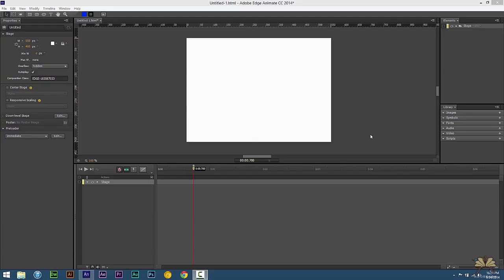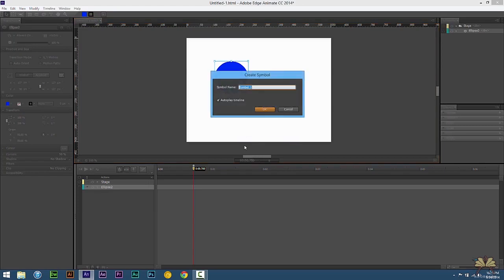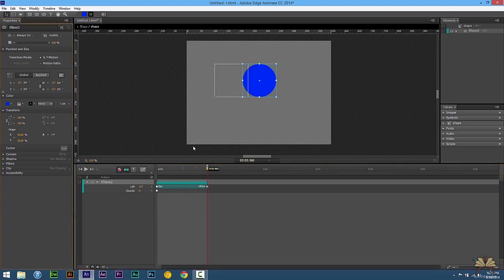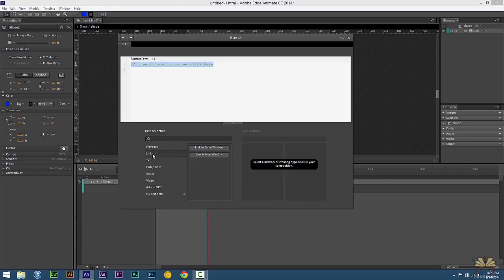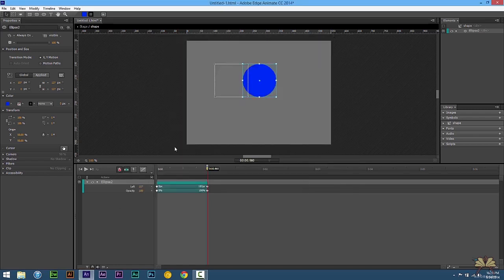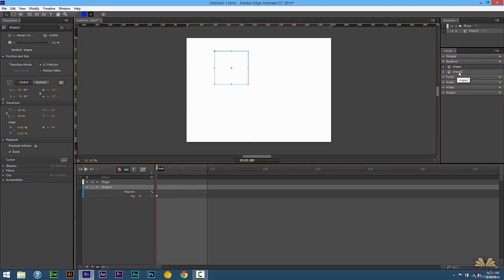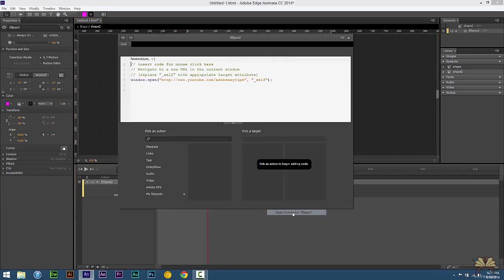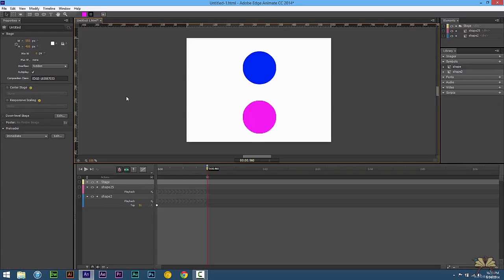Adobe Edge Animate Symbols and Web Buttons Tutorial For Beginners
In this Adobe Edge Animate tutorial for beginners I explain how to create web button symbols.